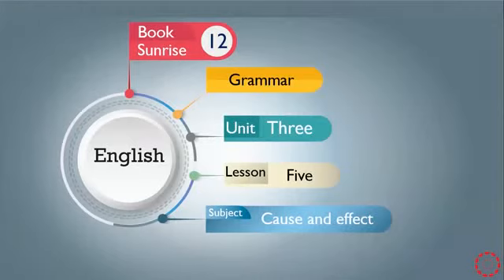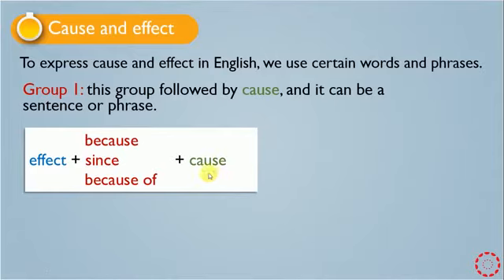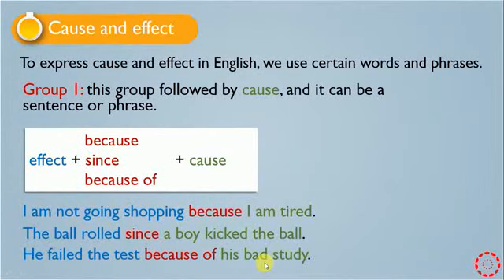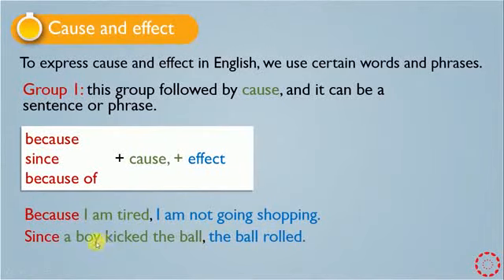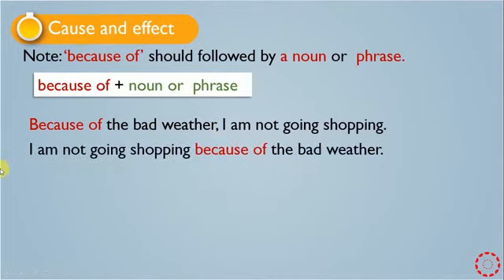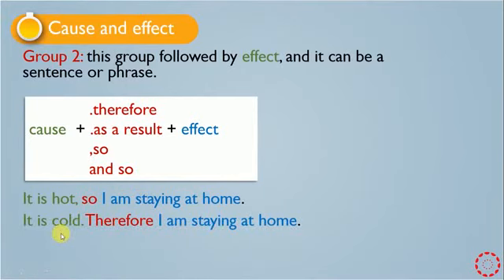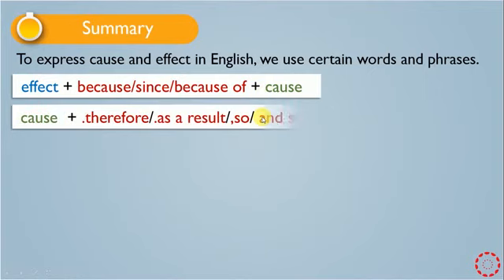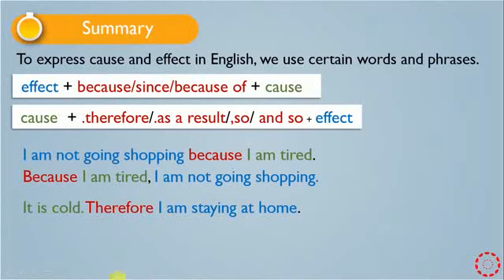پۆلی 12 ئینگلیزی پۆلی Cause and Effect